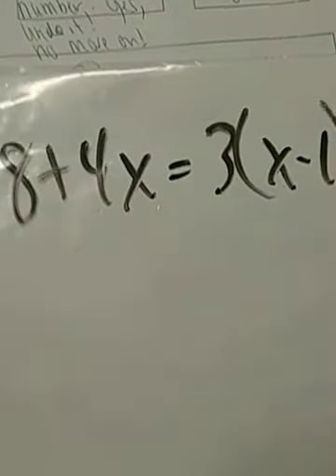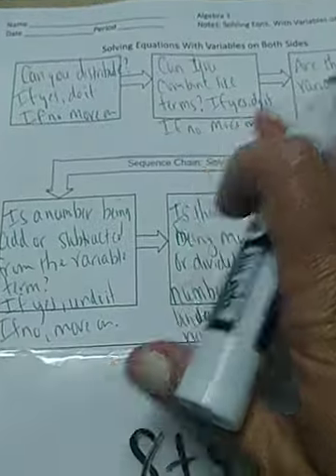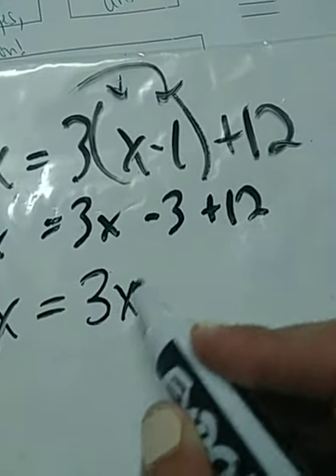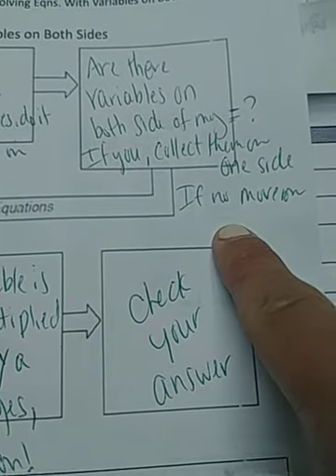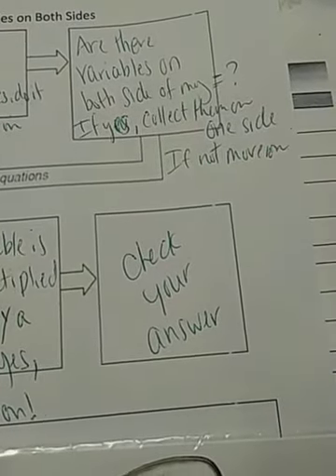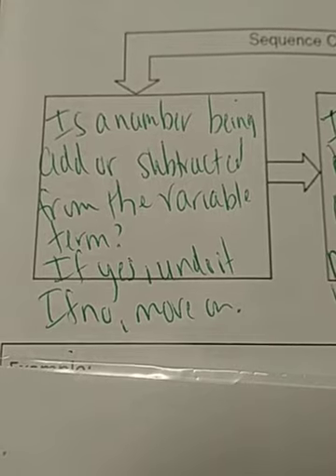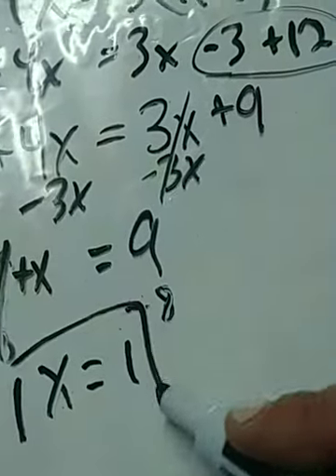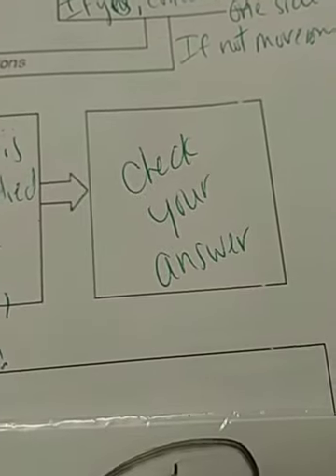September 22, 2020